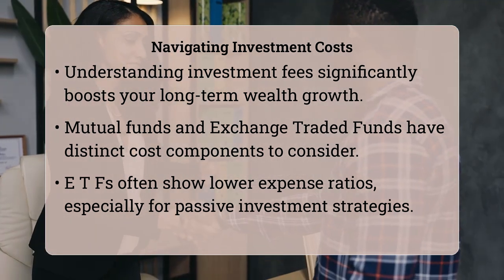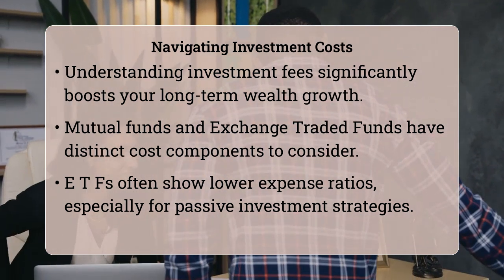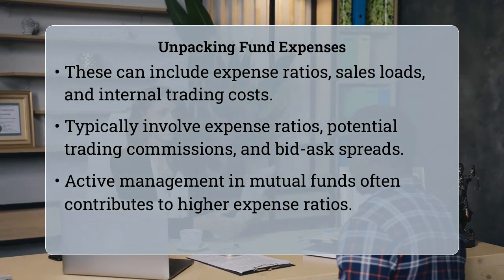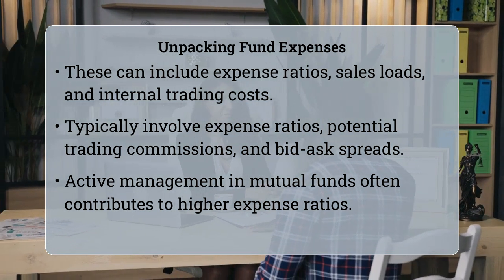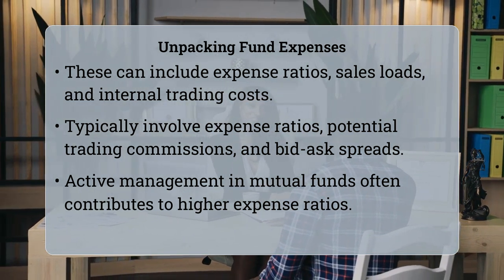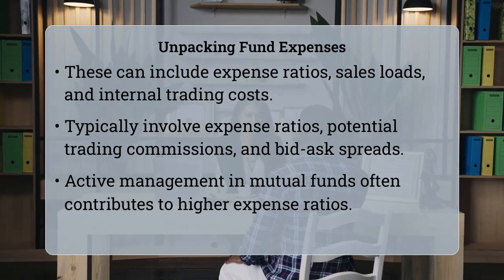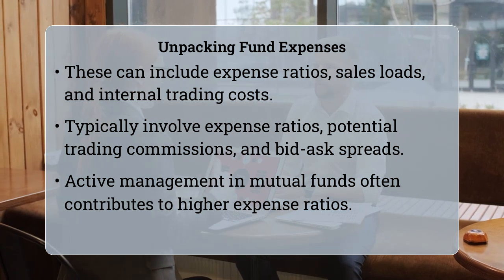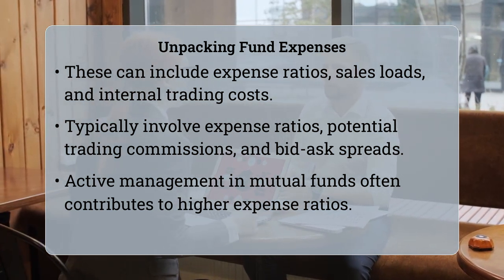How Do Mutual Funds And ETFs Compare On Cost?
Understanding the cost differences between mutual funds and Exchange Traded Funds (ETFs) is crucial for any investor. This video breaks down what you need to know to make informed decisions about your portfolio's expenses.

In this comprehensive comparison, we explore:
 ► Key expense ratios associated with mutual funds.
 ► Common costs and trading fees for ETFs.
 ► How different cost structures can impact long-term returns.
 ► Factors to consider when choosing between mutual funds and ETFs based on cost.
 ► Strategies to minimize your investment expenses.